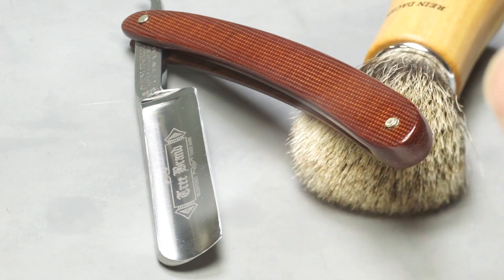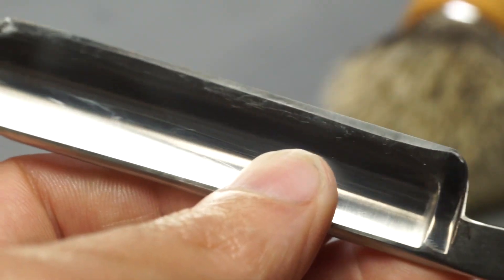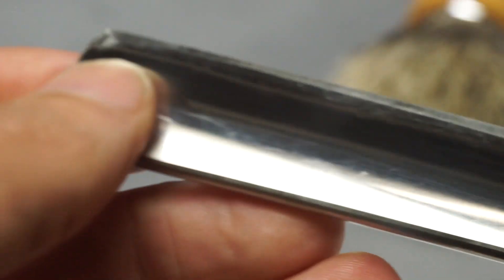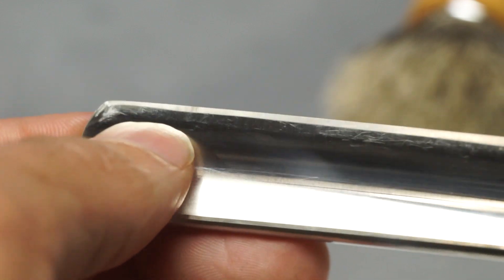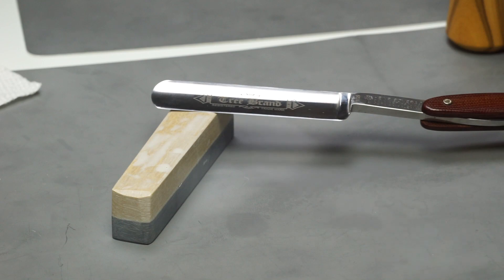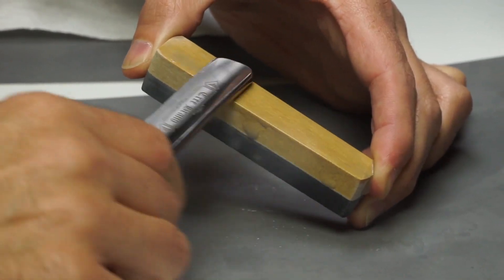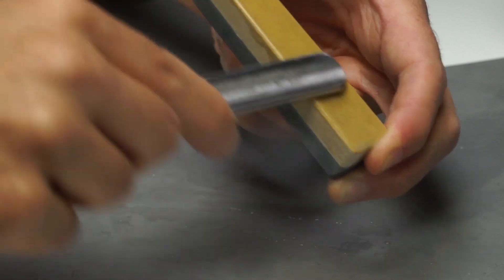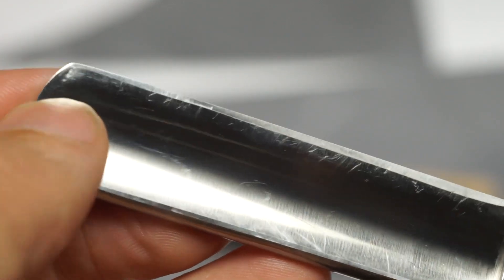Straight Razor Honing - Fixing Toes That Won't Grind In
Rather than using the "rolling X" with heavy mileage towards the ending, I like to take a narrow and THIN hone in the palm of the off hand and use one hand to the razor's tang to force stubborn razors to grind in a proper bevel plane when the factory's was not present or was too obtuse.